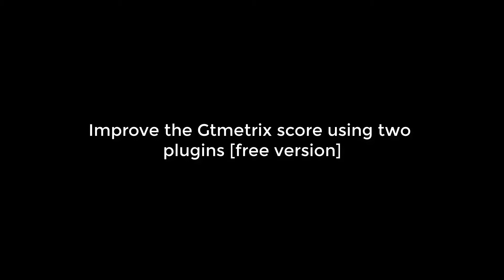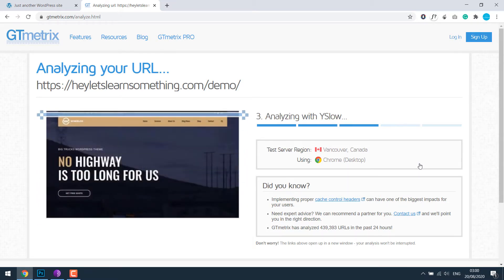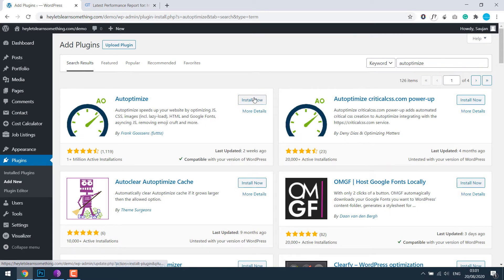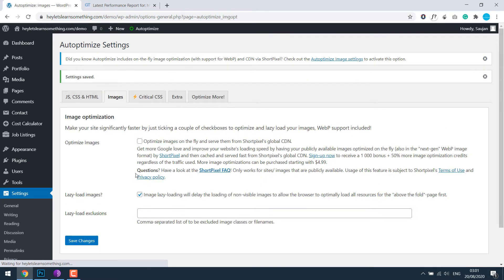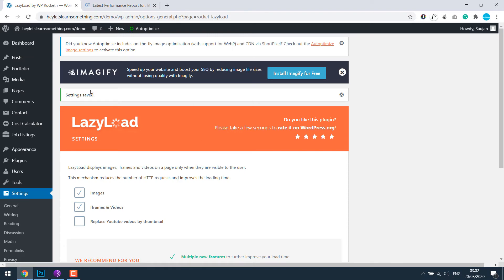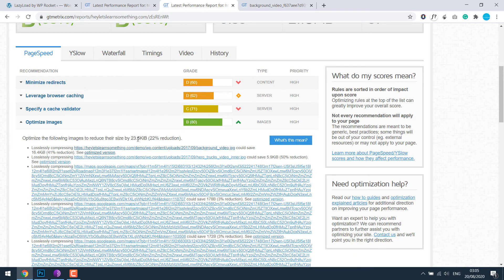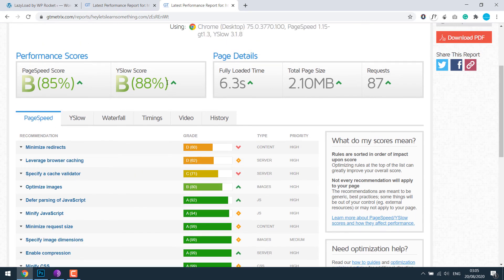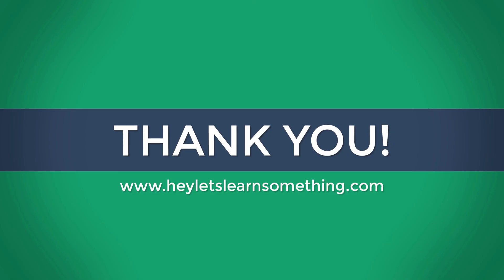How to improve WordPress website's speed / score (GTmetrix) using Free plugins? 2021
If you looking to improve the Gtmetrix optimization score or YSlow, then these two free plugins will get you a better score. Autoptimize and WP rocket combined with other tutorials (improving add expires, defer parsing of JavaScript) have massively made a huge improvement in our WordPress site's score. So please try them out and see the difference.

There are paid versions to these plugins, but the free version has also served us very well. In this tutorial to better GTmetrix score, we have used the FREE versions.

FREE courses on WordPress (free for a month)

Start your YouTube Channel (from basics)